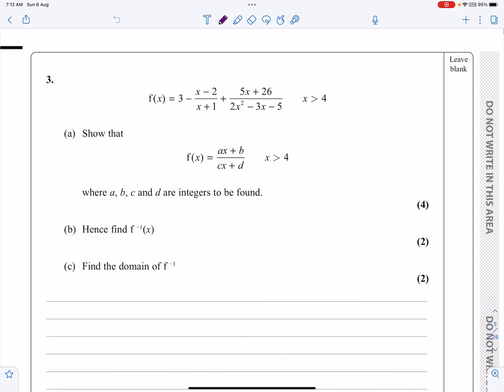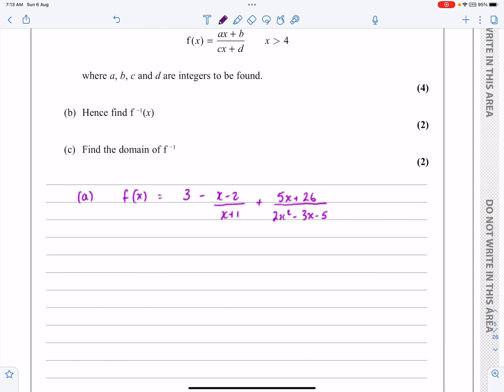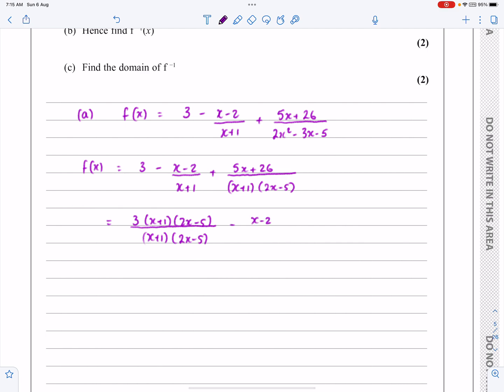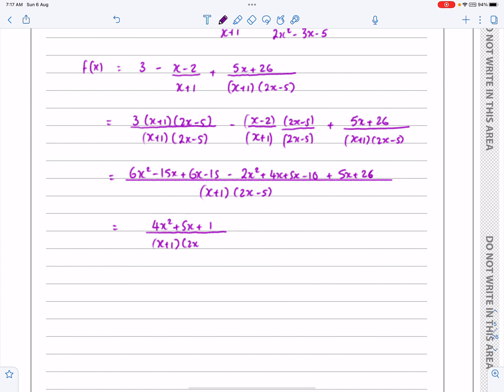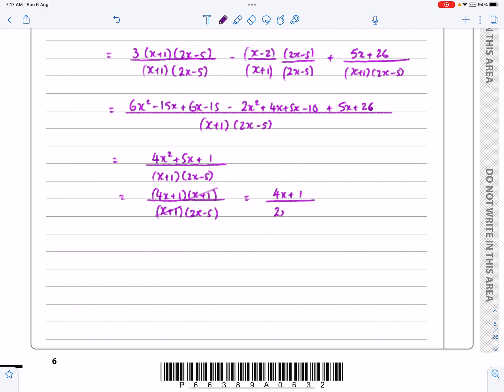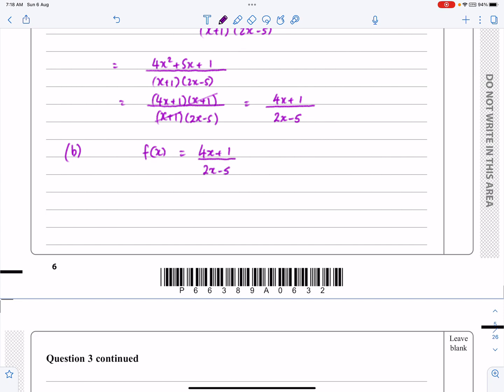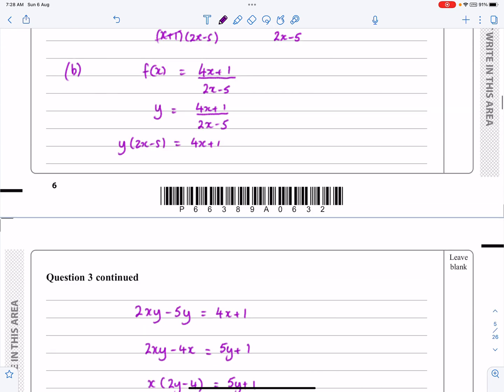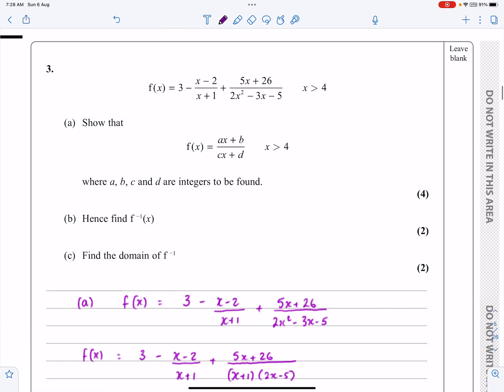IAL, Edexcel, Jan 2021, P3, Q3, Algebraic Methods, Inverse Functions, Pure, Nick Peters, WMA13/01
IAL, Edexcel, Jan 2021, P3, Q3, Algebraic Methods, Functions and Graphs, Algebraic Fractions, Inverse Functions, Pure, Nick Peters, WMA13/01